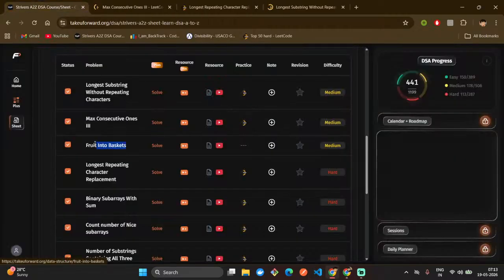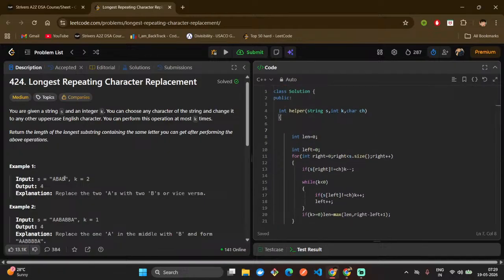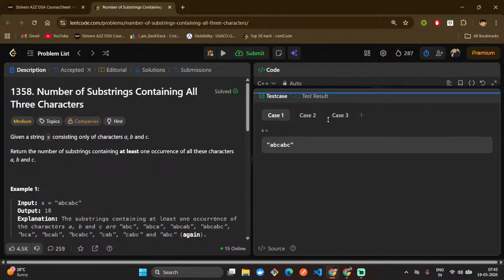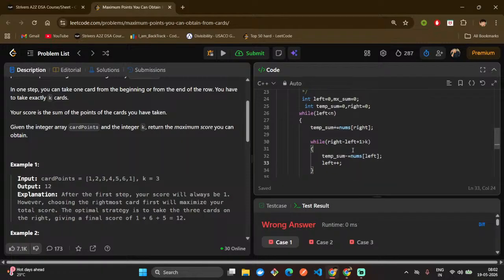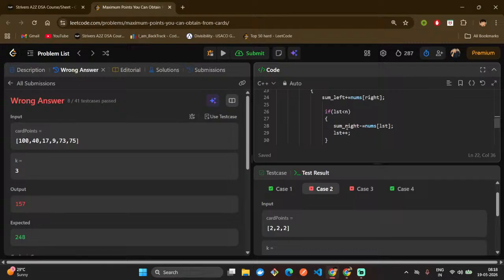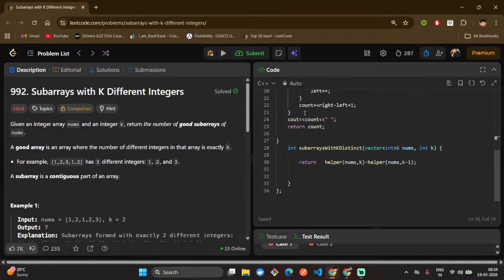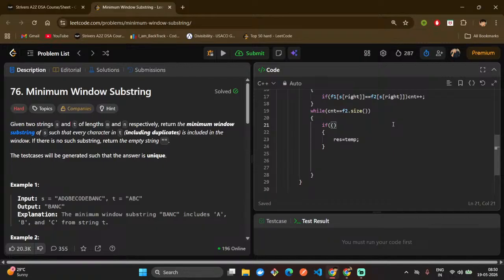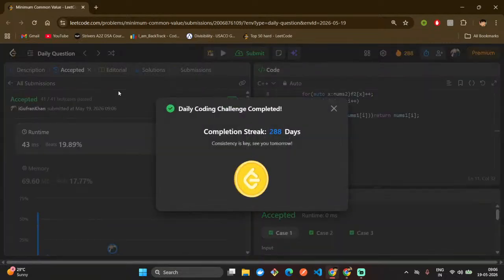Data Structures & Algorithms Explained(COMPLETE SLIDING WINDOW STRIVER ) | Beginner to Advanced